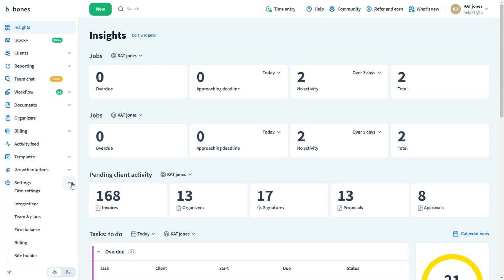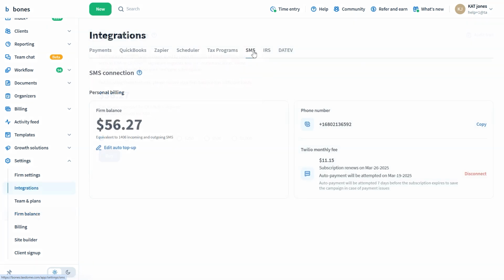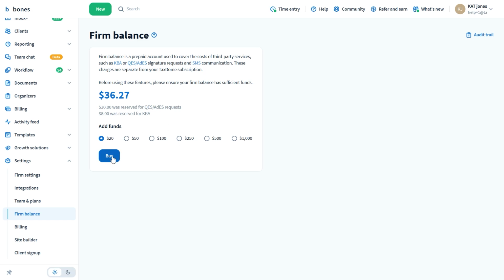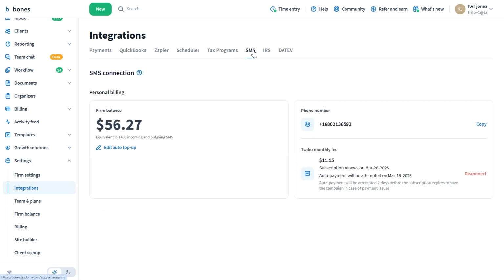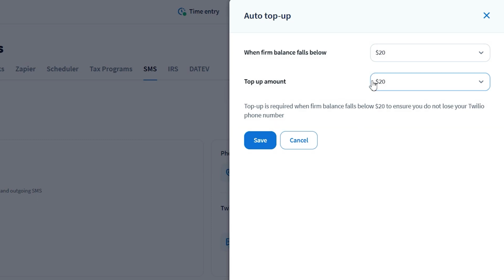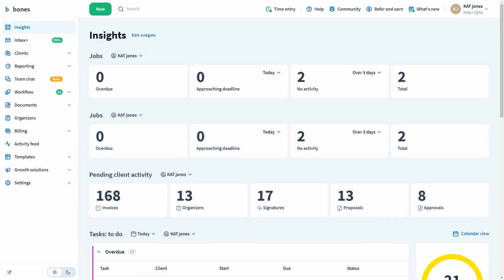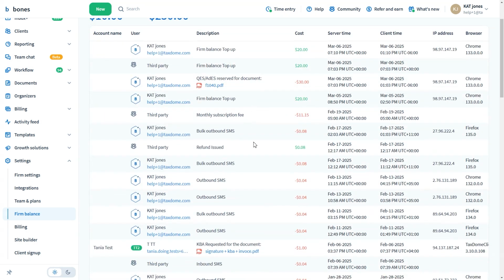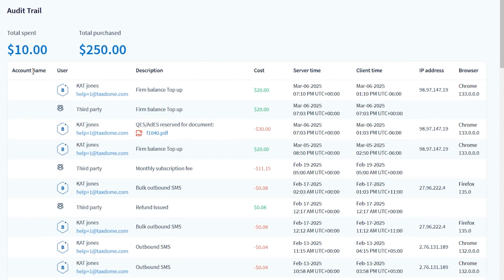Top-up and audit trail overview